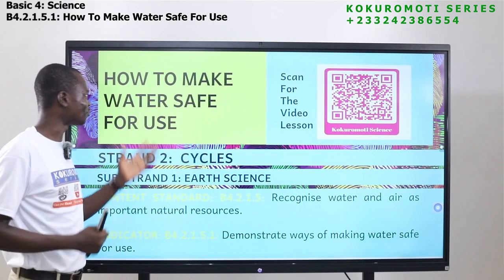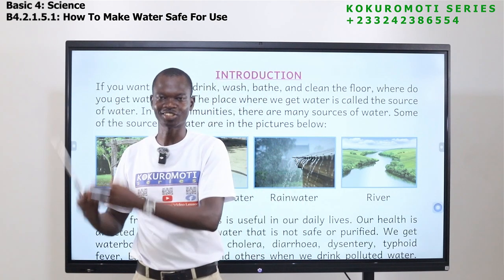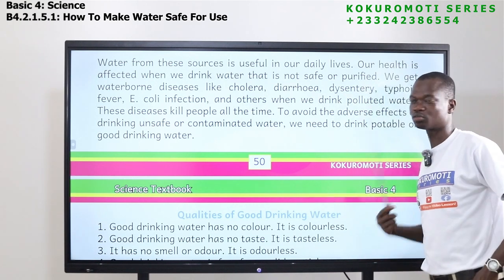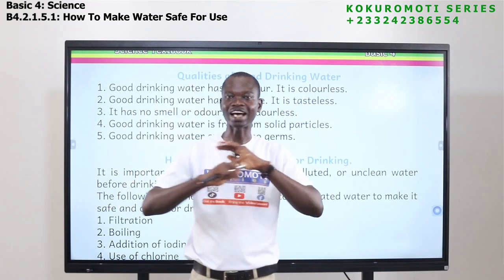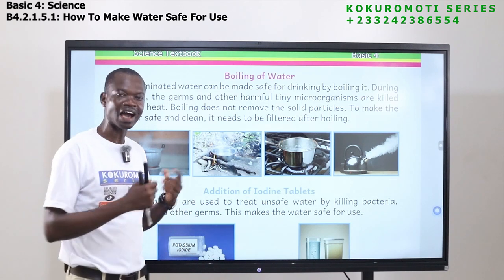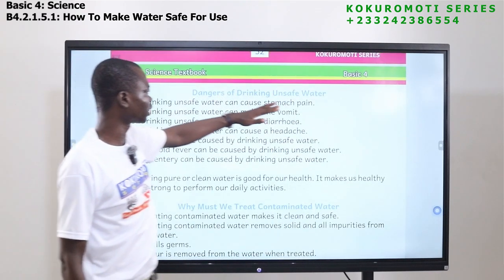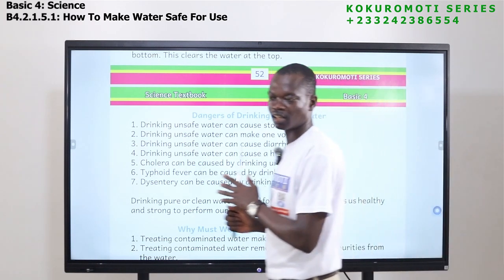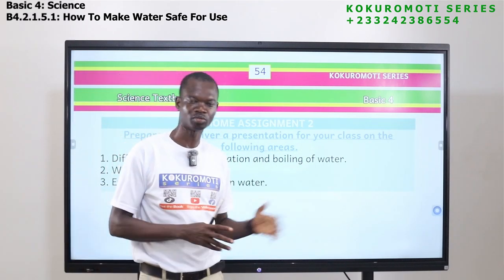Basic 4: Science (B4.2.1.5.1) How to Make Water Clean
Indicator: Demonstrate ways of making water safe for use.